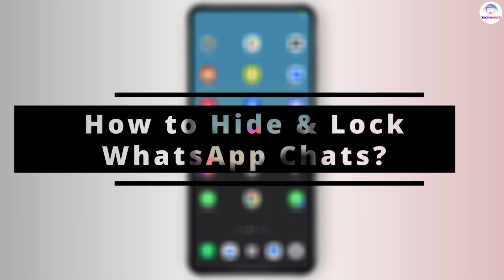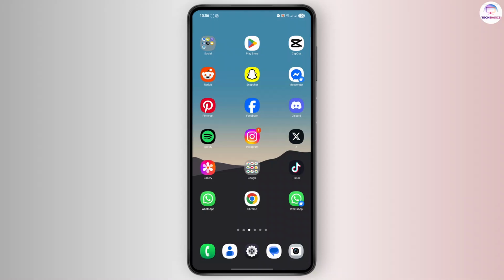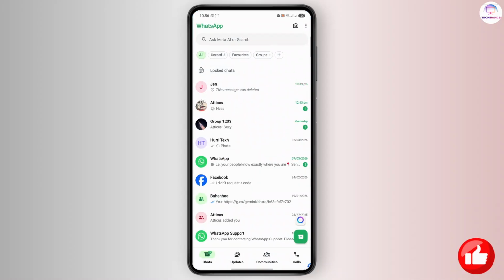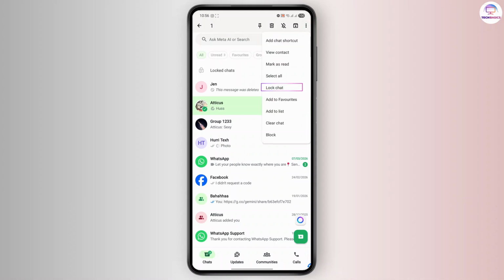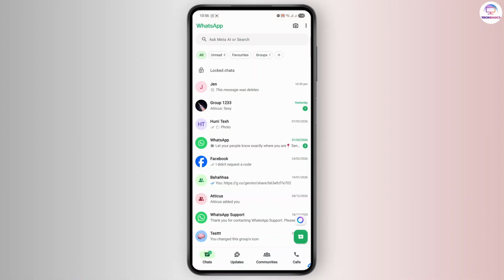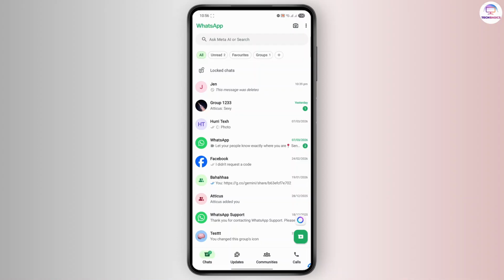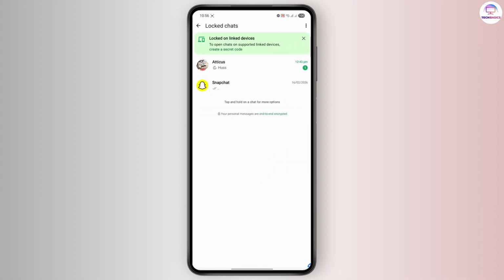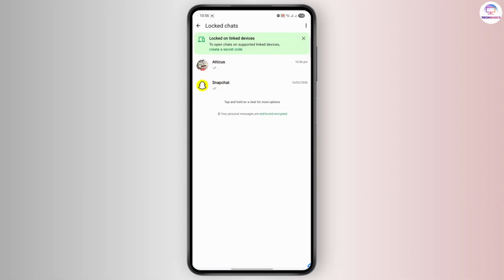How to Hide and Lock WhatsApp Chats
Want to hide and lock your WhatsApp chats to keep your conversations private and secure? This video will guide you through the steps on how to hide and lock WhatsApp chats quickly and easily. Whether you're asking, "How do I hide and lock chats on WhatsApp?" or need help protecting your private messages, this tutorial has you covered. Learn the steps to hide conversations and lock them for extra privacy. Watch now to see how you can hide and lock WhatsApp chats today!

Timestamps:
00:00 How to Hide and Lock WhatsApp Chats
00:06 How Do I Hide and Lock WhatsApp Chats?